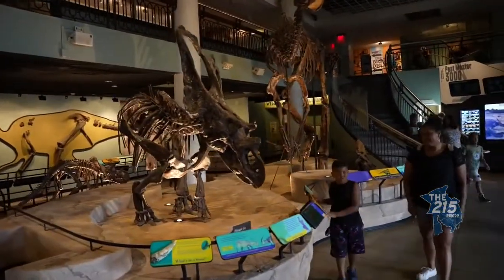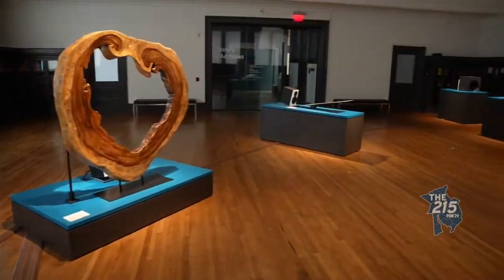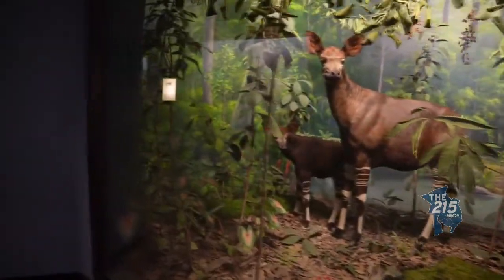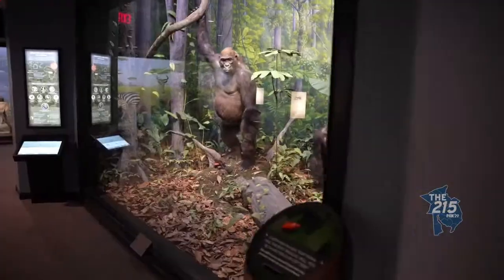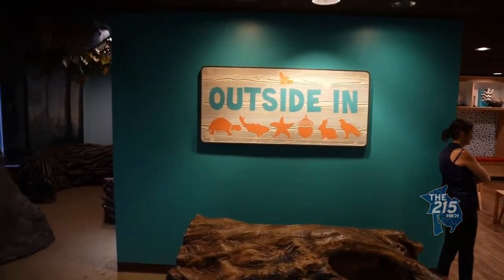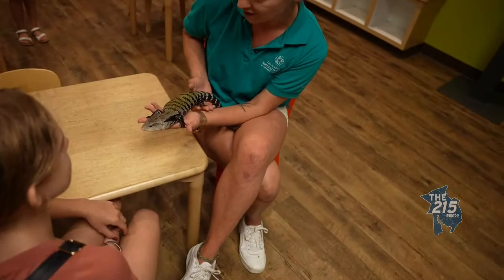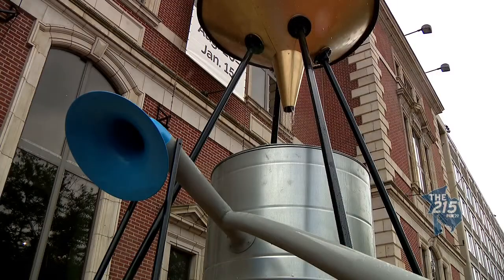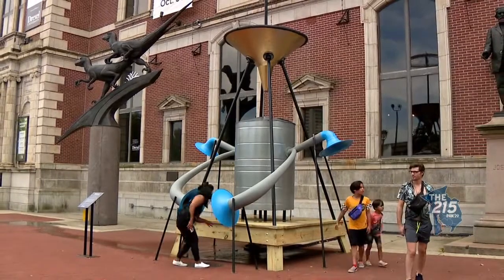Academy of Natural Sciences Museum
The oldest natural science research institution and museum in the Americas has new, interactive exhibits this summer.